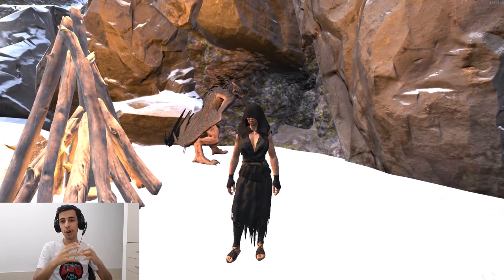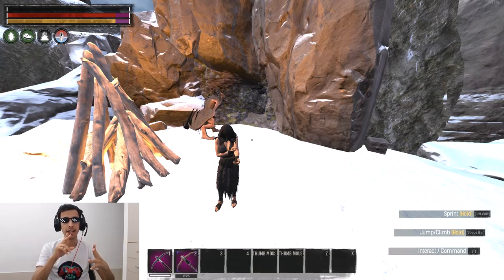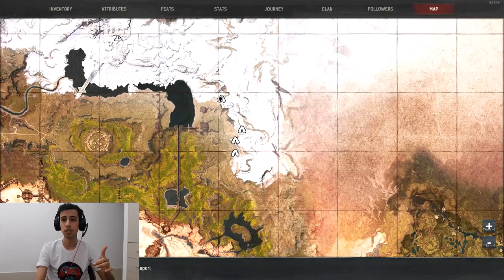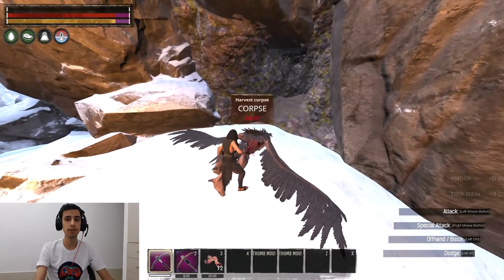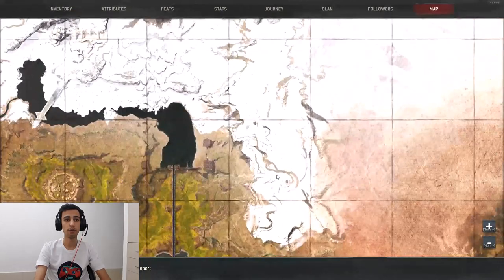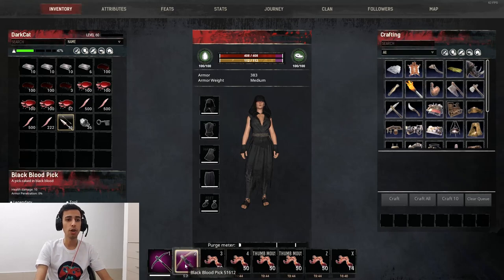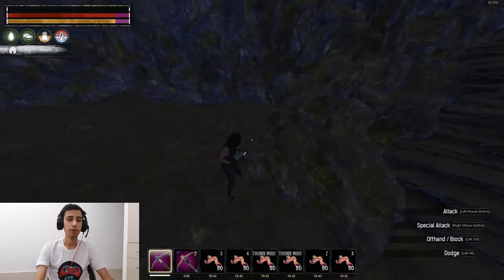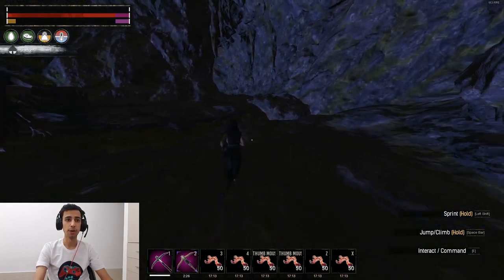Fastest Way To Farm Hollowbone Arrows-Conan Exiles|Location & Best Tool To get special ammunition iv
this days archer build is the meta and can one shot you in a sec !
so you may ask yourself what kind of arrows they using that you getting one shot by it ?
that's right they using hollowbone arrows with 15 damage and 55 armor pen so this arrow is so powerful and the problem is that farming this arrows is not easy and its RNG .
in this video I explain the 4 cave and their location to farm this arrows
I also explained what kind of tools you need to get more arrows
amount of arrow you get per bat is depending to your server setting , official rate is 1x so you gonna get around 8 to 10 arrow per bat and you will get up to 60 to 70 per bat in 5x privet servers .
00:00 Intro
00:46 Location of 4 Cave To Farm This Arrows
00:58 First Cave For Black Blood Tools
01:10 Sec And Third Cave For Hollowbone Bow and Act of Violence Axe
01:26 Last Cave For Special Ammunition iv
01:35 What Tools Is The Best To Farm Hollowbone Arrows
04:04 Going Into Last Cave For Special Ammunition iv